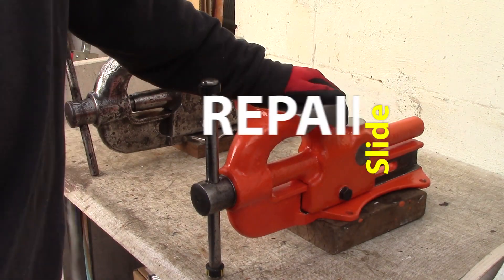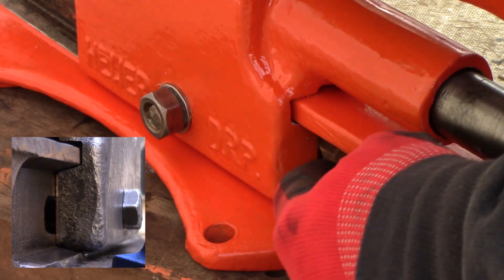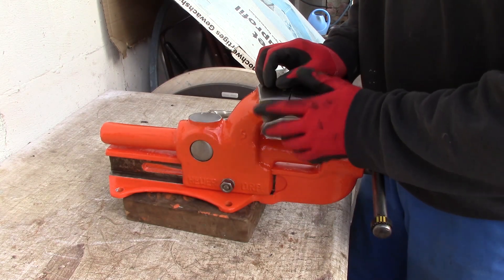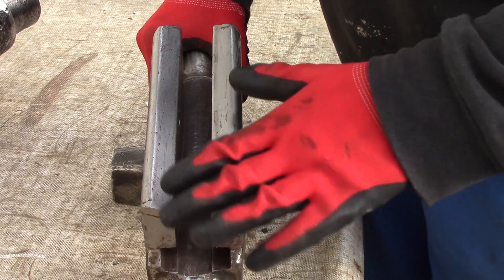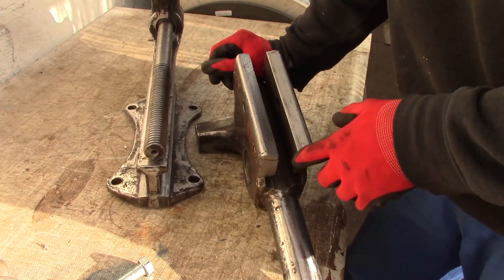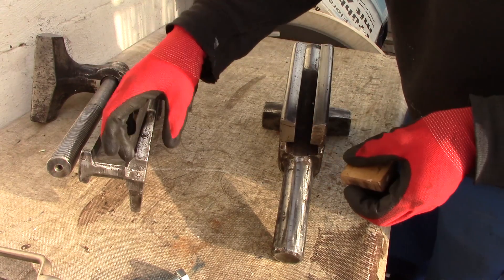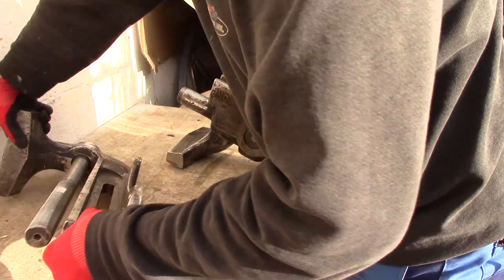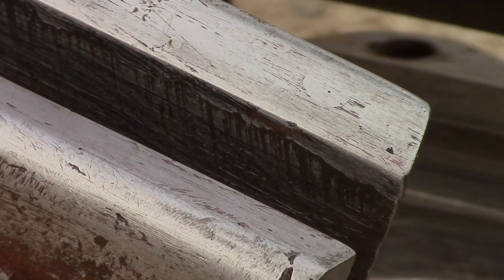Heuer D.R.P. Slide Repair - practical hands-on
Right before the weather turned into winter I recorded this impromptu follow up video to the Heuer D.R.P. slide repair video, this time with real vises and results. Enjoy!

*I forgot one thing:* That is where to measure the height of the flange of the dynamic jaw you calculated for the weld repair. You usually do that in the middle since the front and the back of the opposite slide is also mangled, as discussed in the video. So you establish the flange height there and also the distance from the inner slide to the milled out bottom.

00:00 - Introduction
00:58 - Sides shimed repair
03:28 - Sides shimed drawbacks
06:10 - Sides milled repair
07:06 - Slide welded up repair (or shim it up)
10:00 - Important prerequisite: parallel flanges
11:35 - Slide weld up repair prerequisite: static jaw slide fix
13:27 - How to calculate dynamic slide flange height
15:08 - Where to measure
16:42 - How to do the weld up repair by hand
18:07 - Making sure the paint stays on :)